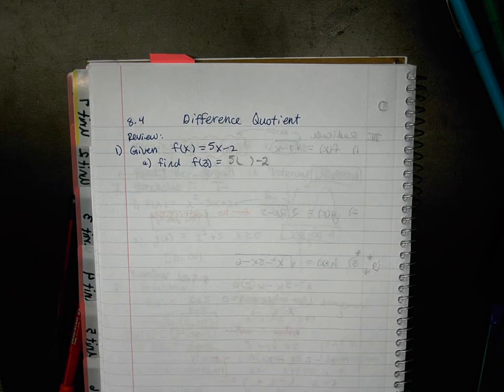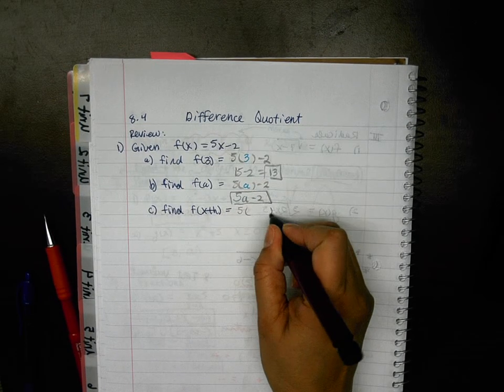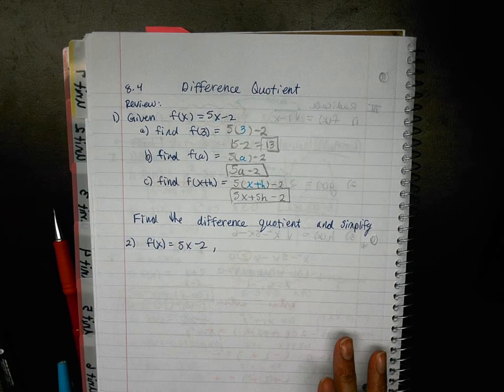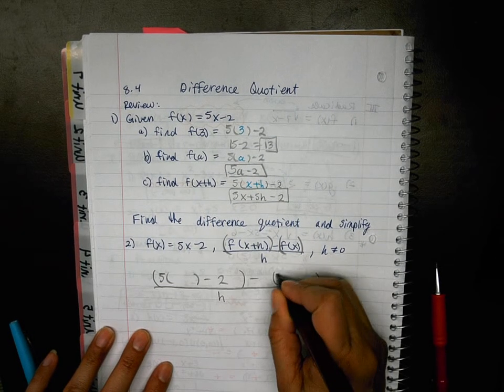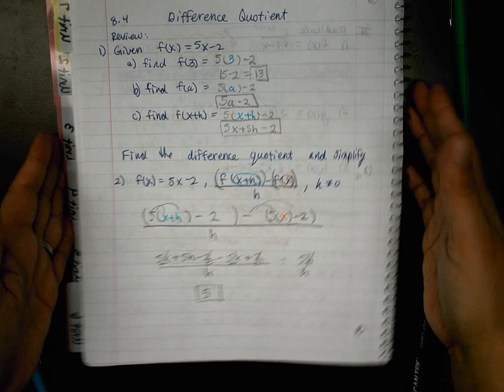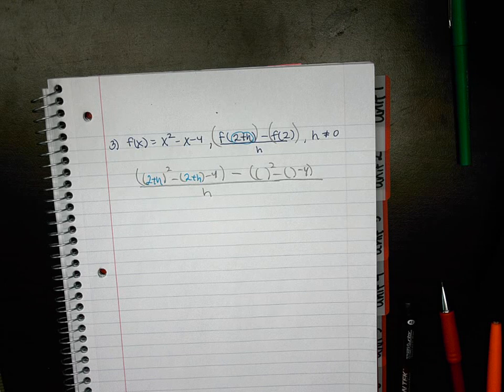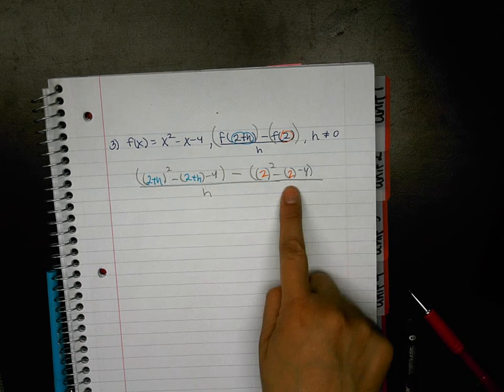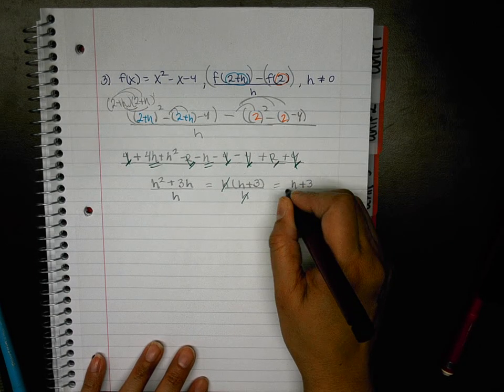AdvMath 8.4 Notes